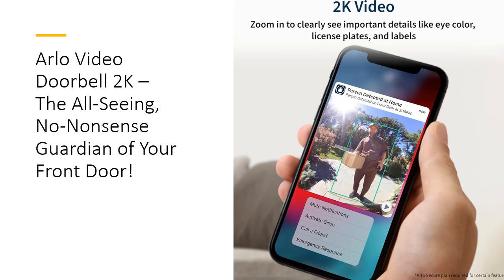Arlo Video Doorbell 2K – The All-Seeing, No-Nonsense Guardian of Your Front Door!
Ever wish your doorbell had eyes sharper than an eagle, ears keener than a spy, and a voice that can handle unwanted visitors like a bouncer at an exclusive club? Meet the Arlo Video Doorbell 2K (2nd Gen)—your 24/7 digital doorman that doesn’t just watch but actively protects. With crystal-clear 2K resolution, an ultra-wide 180-degree field of view, and head-to-toe coverage, no sneaky porch pirates, nosy neighbors, or surprise guests will escape its watchful gaze. Whether it’s day, night, rain, or shine, Arlo keeps your home locked, loaded, and in the know—all from your phone.

Why settle for blurry, laggy, and unreliable when you can have cutting-edge clarity? While other video doorbells leave you squinting at grainy footage, Arlo delivers razor-sharp 2K HDR video that lets you count the whiskers on your mailman’s mustache. And unlike those doorbells with awkward angles, Arlo’s superior head-to-toe view ensures you see everything—from your package on the ground to the shady figure lurking by the bushes. The built-in night vision means darkness is no cover for troublemakers, and the integrated siren lets you go full "Home Alone" mode on any suspicious activity.

Tired of rushing to the door? Say hello to stress-free screening! With real-time notifications and two-way audio, you can talk to visitors without ever leaving your couch—or the beach, or your meeting, or anywhere! Whether you’re welcoming friends, giving delivery drivers instructions, or politely shooing away unsolicited salespeople, Arlo’s crisp, lag-free audio makes communication a breeze. And if someone’s looking extra suspicious, trigger the siren and let them know they’ve messed with the wrong smart home.

Simple setup, maximum protection—because your time is precious. Whether you choose wire-free battery operation or wired installation, Arlo’s DIY-friendly design gets you up and running in minutes—no complex wiring, no technician required. Plus, with AI-powered alerts that recognize people, packages, and vehicles, you get smarter, more relevant notifications without the annoying false alarms from a passing squirrel. Add in Arlo Secure’s cloud storage and intelligent features, and you’ve got a full-blown security system in a sleek, compact device.

Premium security without the premium price tag. Unlike overpriced competitors that nickel-and-dime you for basic features, Arlo packs more value into every dollar. It’s weatherproof, built to last, and backed by a trusted brand in home security. With the optional Arlo Secure Plan, you can store footage for 60 days, get customized alerts, and turn your phone into mission control. Bottom line? If you want an affordable, high-tech, and ultra-reliable video doorbell that delivers next-level protection, Arlo is the one to beat. Your front door deserves better—upgrade now!